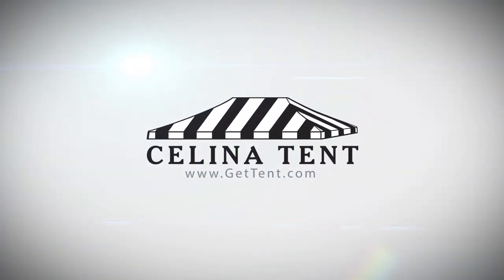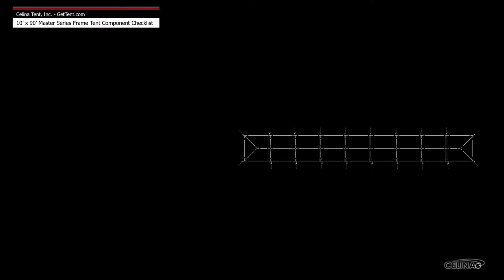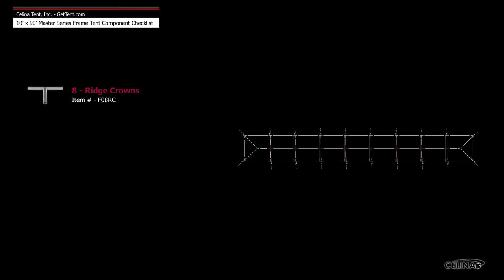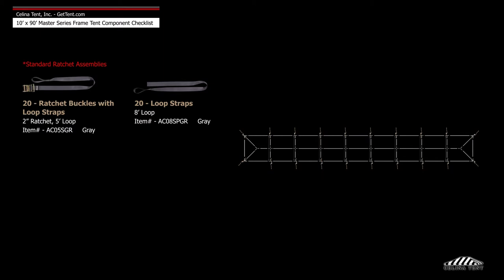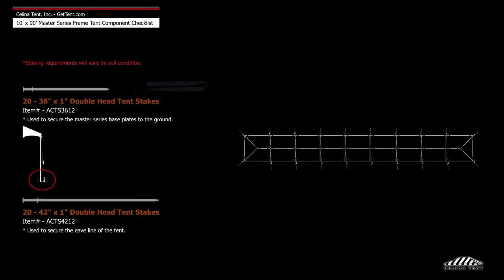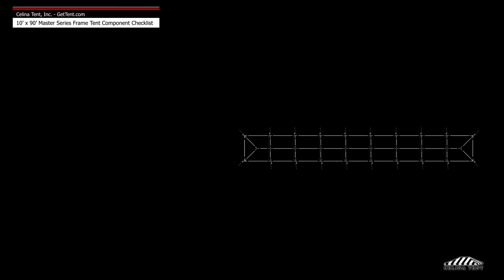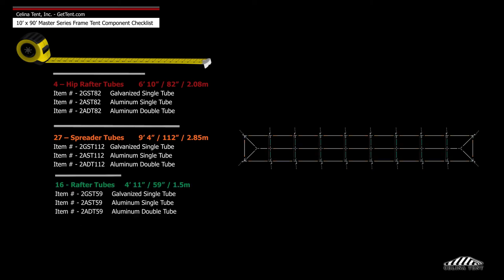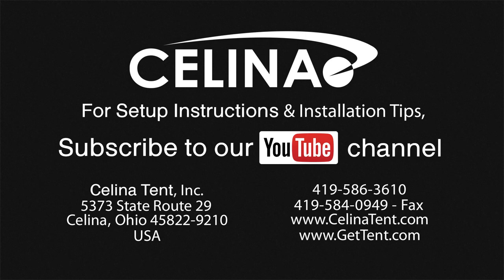10' x 90' Master Frame Tent Component Checklist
10' x 90' Master Frame Tent Component Checklist

This is an overview of the components required to set up a 10’ x 90’ west coast style frame for use with Celina’s Master Series Frame Tent. This tool may also be used to measure and compare existing frame components to ensure compatibility.

Questions?